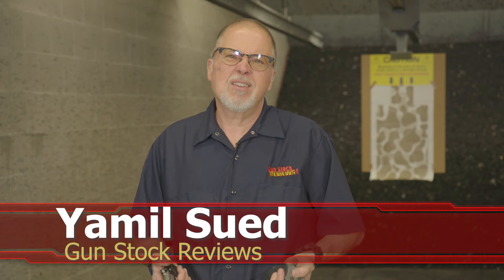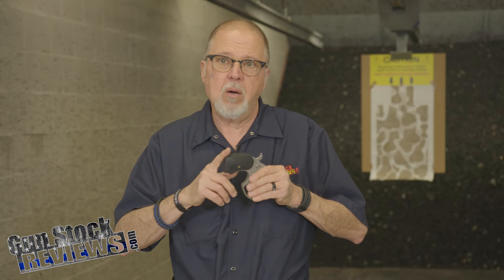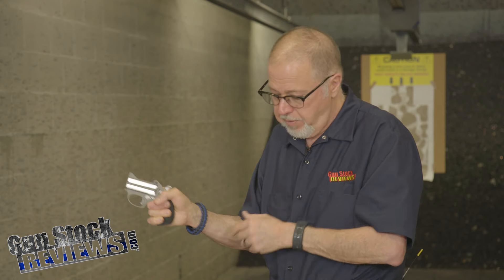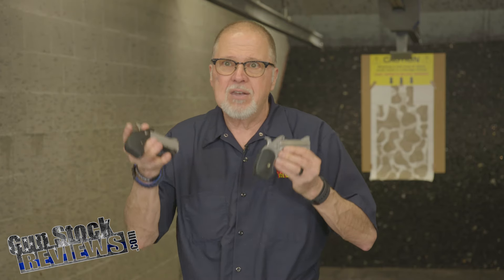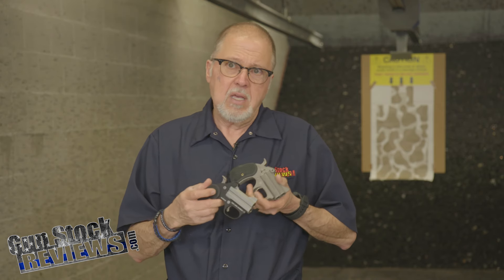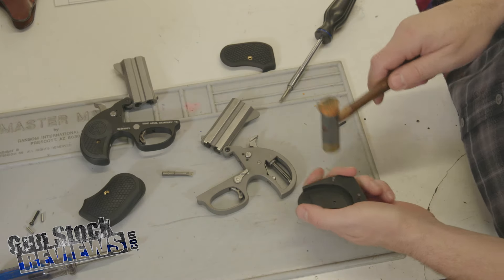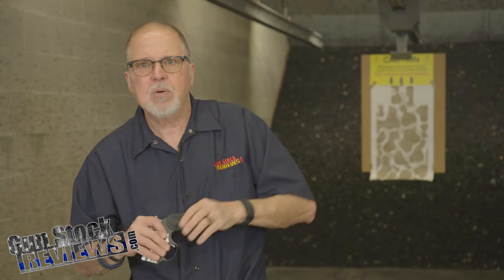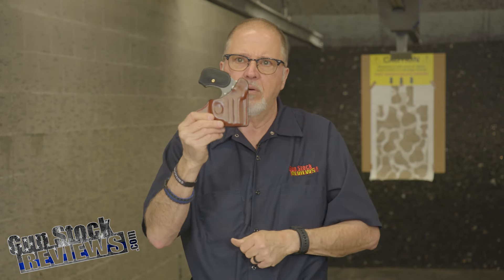Introducing the ALL-NEW Bond Arms B6 Grips – Enhanced Control & Style! #1506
Meet the latest innovation from Bond Arms – the B6 Grips! In this video, we dive into the features and benefits of these brand-new grips, designed for enhanced control and a sleek, stylish look. Whether you're upgrading your existing Bond Arms pistol or looking for the perfect addition to your new firearm, these grips offer the perfect blend of function and flair. Check out our hands-on review and see how the B6 Grips can transform your shooting experience!

10 percent off with code GSR10 and Free standard shipping at Apex Tactical.

1. Adobe Premier Editing Software
2. Adobe After Effects
3. Abobe Photoshop
4. Westcott Flex Daylight Set
5. Sanken COS-11D Lavalier Mic
6.  DJI Mavic 3 Drone
7. Epic GoPro / Action Camera Mount for your Boat
8. Dracast Pro On-Camera Light
9. Dracast Halo Ring Led Light
10.  Nikon Z9 Mirrorless Digital Camera
11. Sony PXW-FX9 XDCAM 6K Camera System
12. Quick Release Shoulder Plate
13. The New Pelican Air Travel Cases!
14. Westcott Scrim Jim
15. Sony A7 4k Video and Still Second Camera
16. Go Pro 10